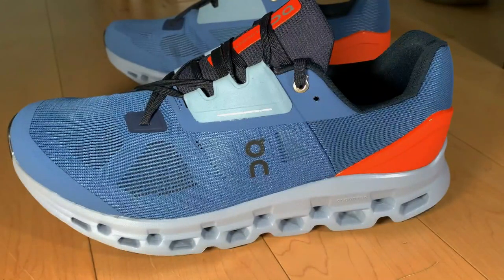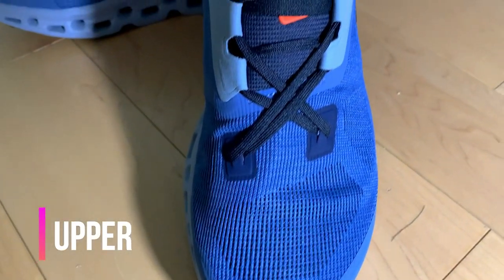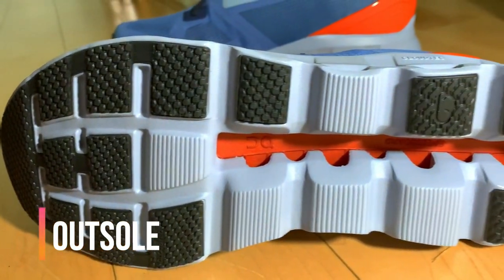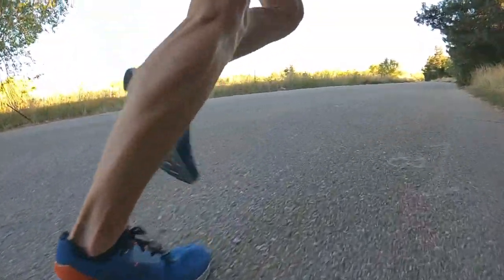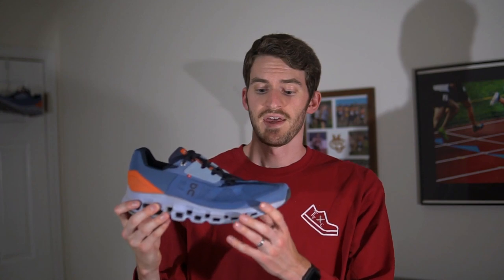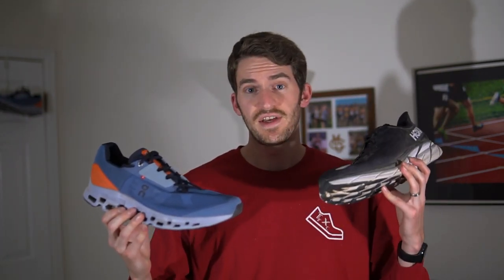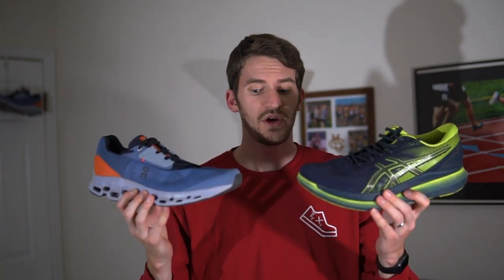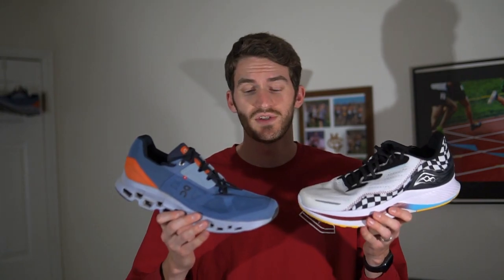On CloudStratus 2 First Impressions & Comparisons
My first time trying the Swiss brand On. How do their unique midsoles feel, and how does iit stack up to the competition?

0:00 Intro
0:38 Specs
0:56 Fit
1:25 Upper
1:41  Midsole
2:00 Outsole
2:04 Ride
3:50  On Cloudstratus 2 vs Hoka Clifton 8
4:24  On Cloudstratus 2 vs ASICS GlideRide 2
4:57  On Cloudstratus 2 vs Saucony Endorphin Shift 2
5:36 Conclusion

[Support TeknoAXE]